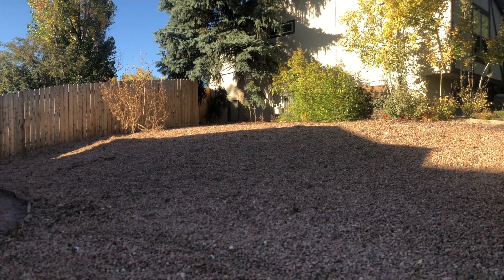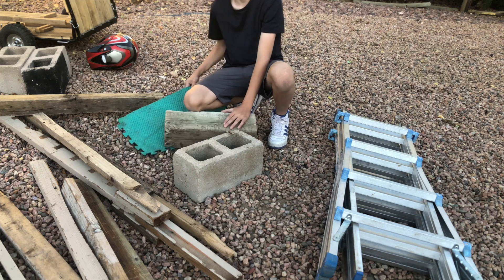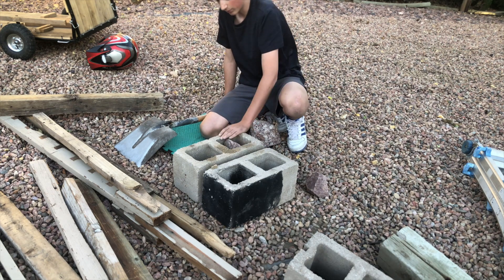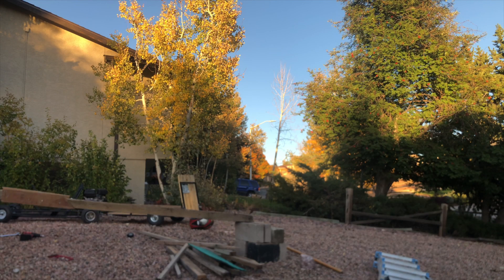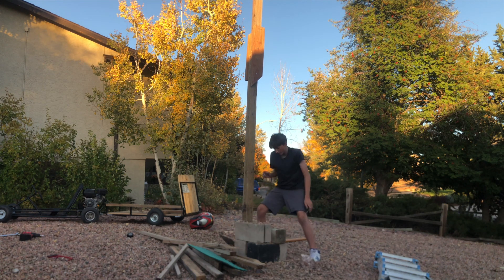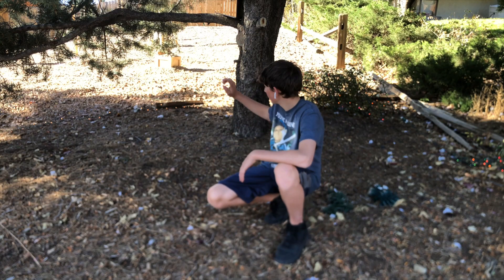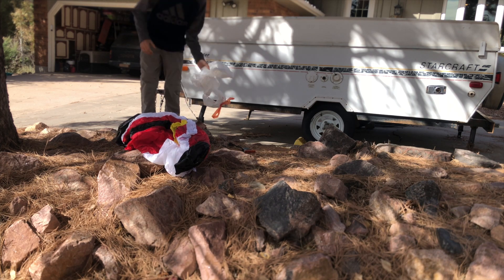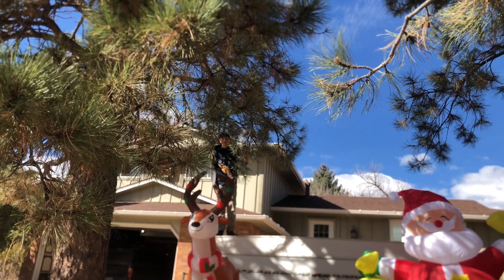I put up 30,000 Christmas light's to lights up my neighborhood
this is only half of it come back for part two it will be posted at 12:00 on thanks giving day.